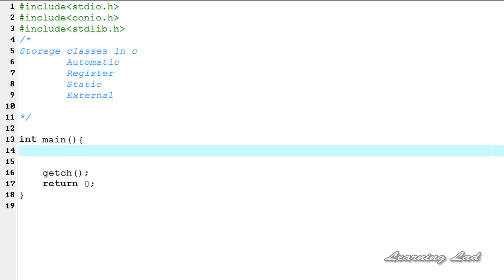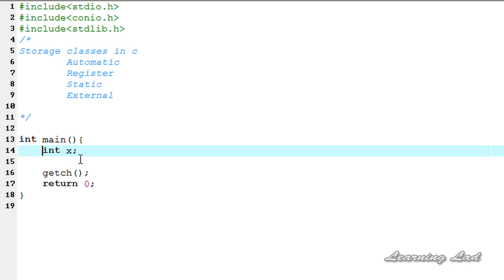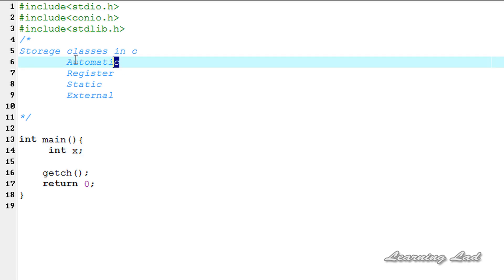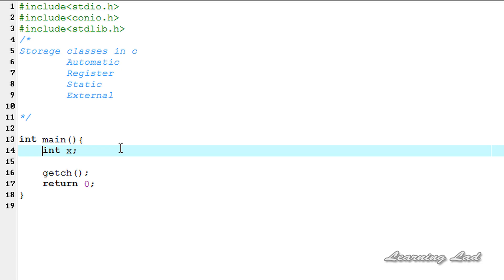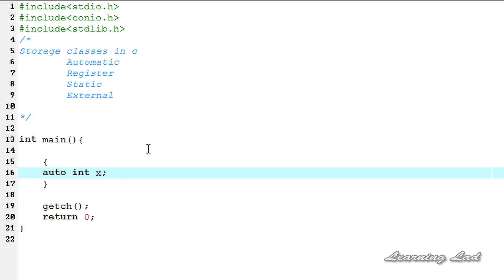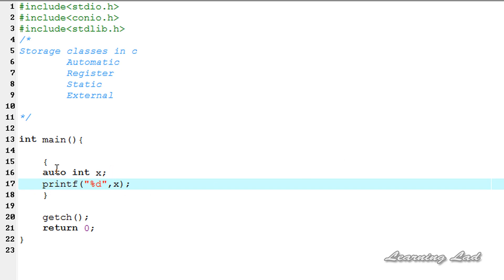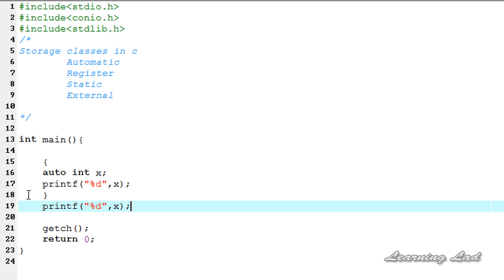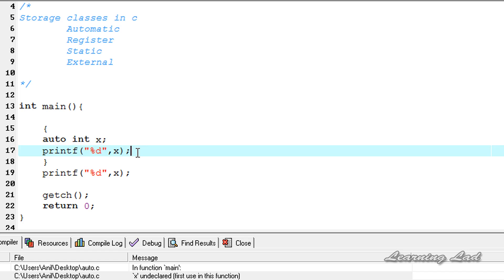Automatic Storage Class in C Programming Video Tutorial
In this C programming language video tutorial / lecture for beginners video series, you will learn about introduction to storage classes along with auto storage class in detail with example.

You will learn what is the storage class, what are the storage classes available in c, how to assign a storage class to a variable, what are the factors affected by the storage classes.

You will also learn one of the storage classes available in c classed automatic storage class also called  as auto storage class in detail along with what is automatic storage class, how to define automatic storage class, what is the default storage class, where the variable with automatic storage class will be stored, what will be the default initial value etc in detail with an example.